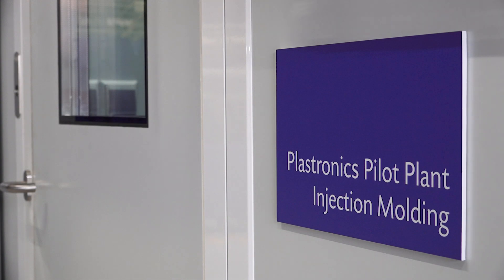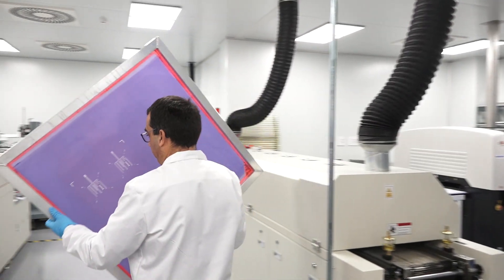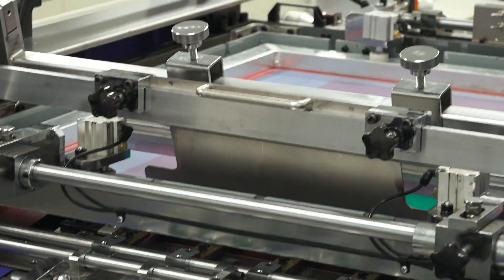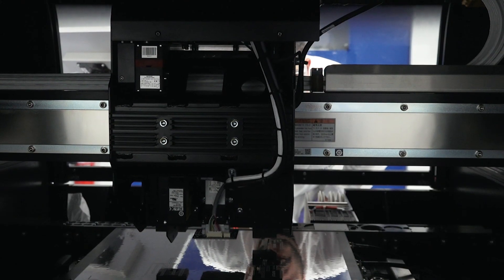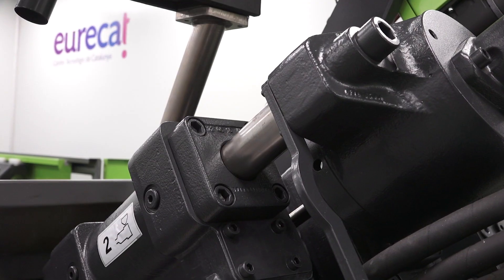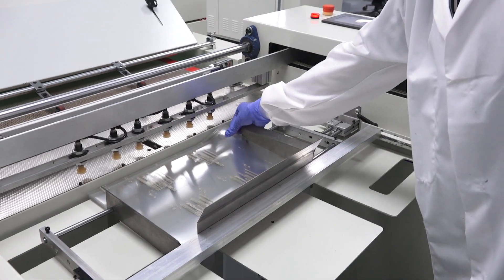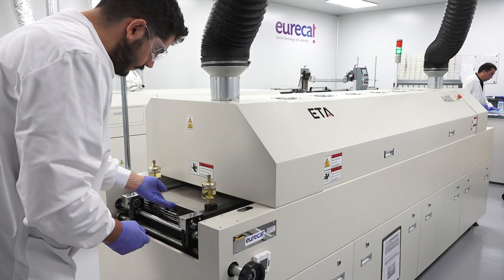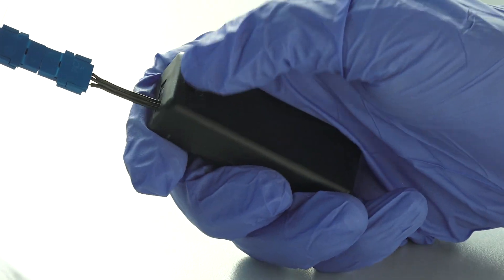Eurecat: Plastronics Pilot Plant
Eurecat has set up the first plastronics pilot plant in Europe.
Located in Cerdanyola del Vallès (Barcelona), it is a pioneering platform that has been made available to companies for the purposes of creating and/or improving products and processes. From the initial idea to manufacturing.
This new platform allows for the orderly combination of different manufacturing processes: from printing and electronics to processes involving plastics.
Plastronics are a revolutionary development for industries like the automotive sector, aeronautics, consumer electronics and medicine.
For the creation of products with more added value that incorporate advanced materials, with attractive, functional designs that are highly customisable, smart and sustainable. With lower manufacturing costs and the ability to connect to each other from any location and share information in real time.
The plastronics pilot plant is therefore a truly unique facility.
A Eurecat project born from 30 years of experience in the transformation and functionalisation of plastics to take on new business challenges and fulfil social needs.